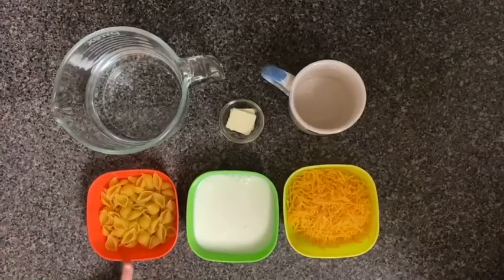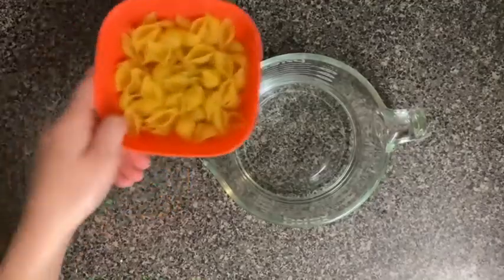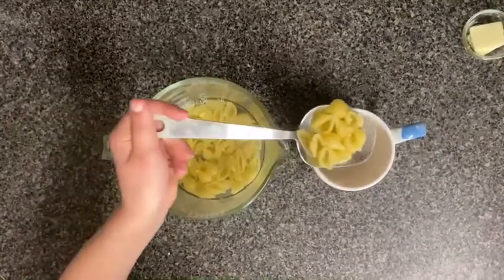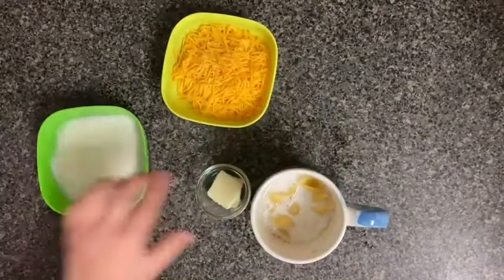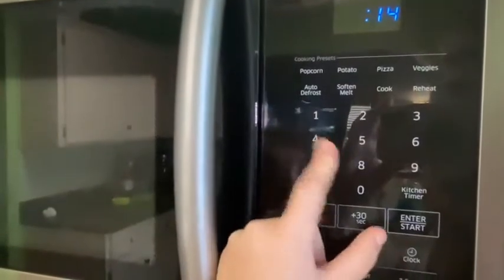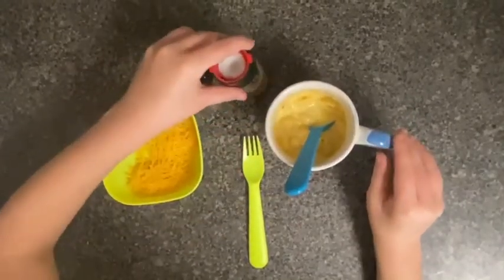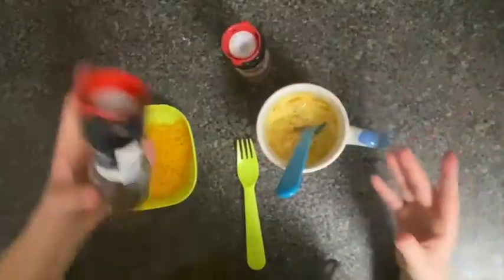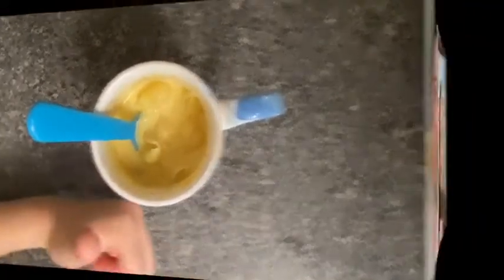Quarantine Cuisine - Molly & Callie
Join our friends Molly and Callie for another edition of Quarantine Cuisine! They are going to show us how to make mac and cheese in a mug. Yum!